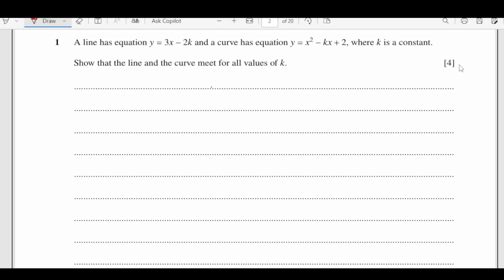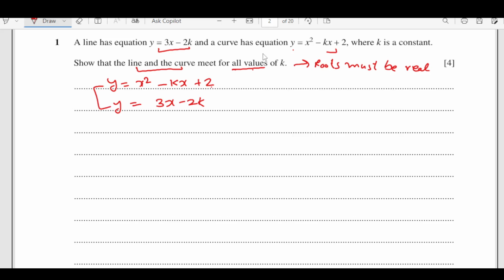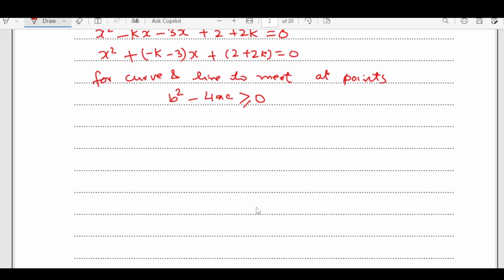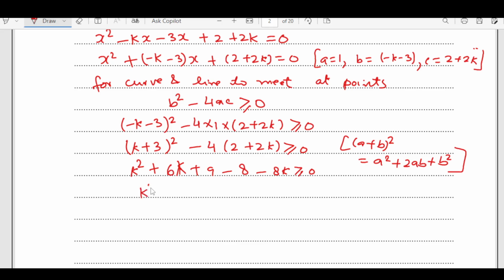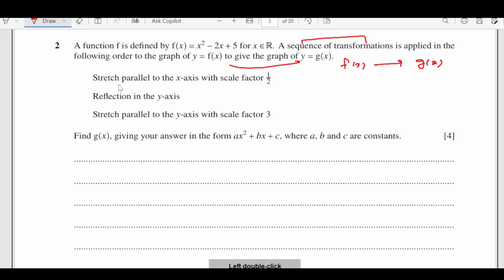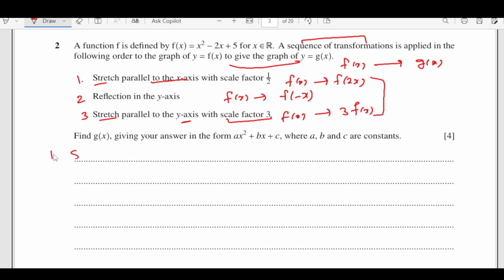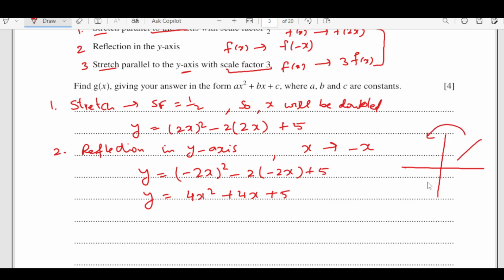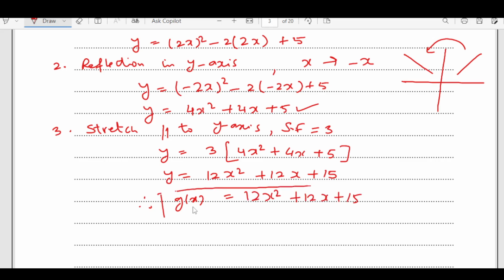As & A level Pure Maths Paper 1/Feb-March 2023/9709/12 Solutions/Q 1 & 2 /9709/12/m/s/F/M/24